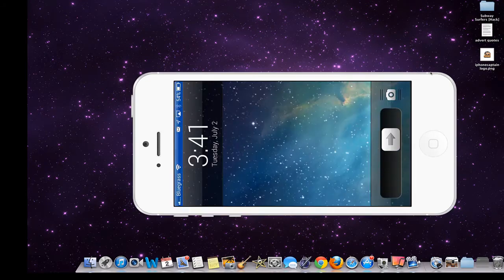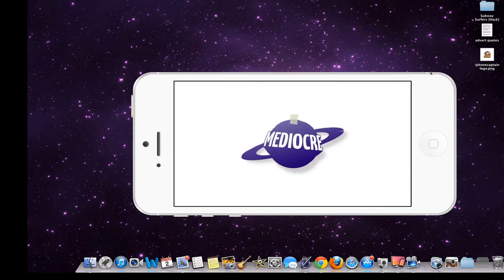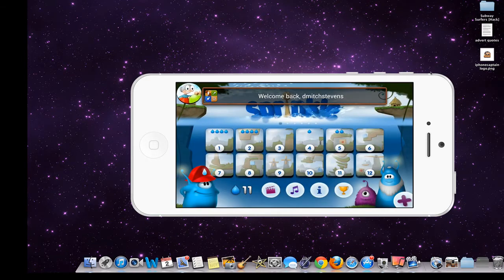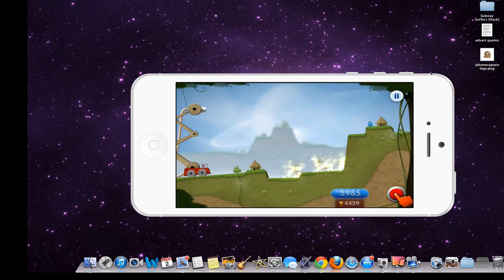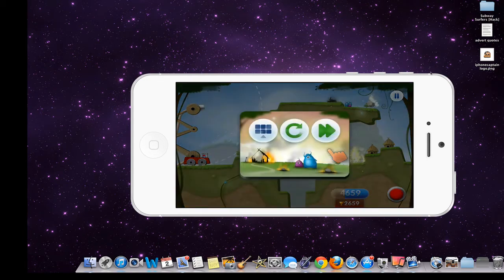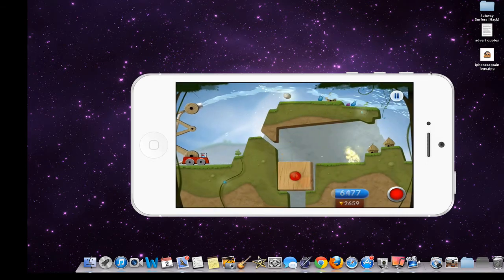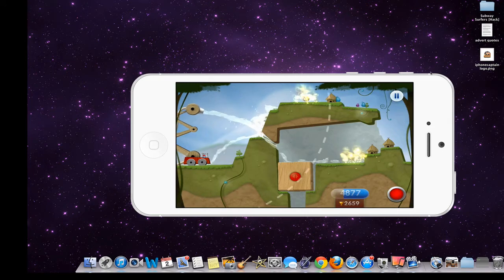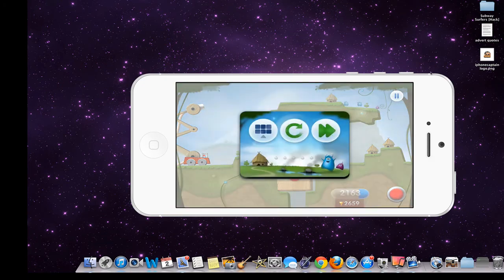Sprinkle iPhone 5 App Review "App of Week" July 2, 2013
Top Free ios apps
top iphone 5 apps free
top free ipad mini apps
top ipad 3 free apps july 2013
top iphone free apps july 2013